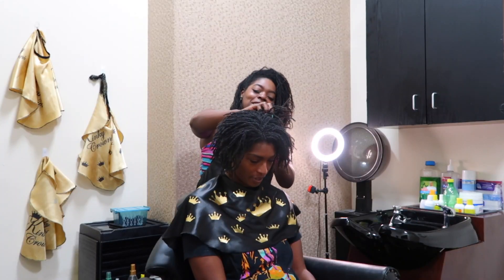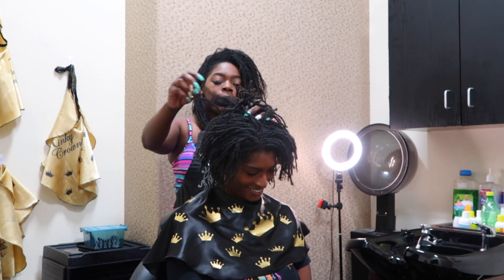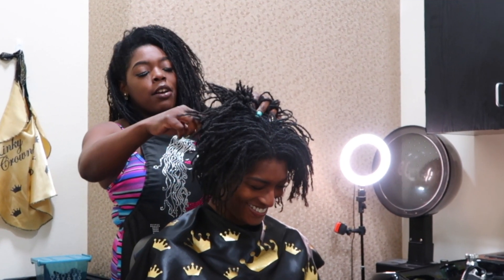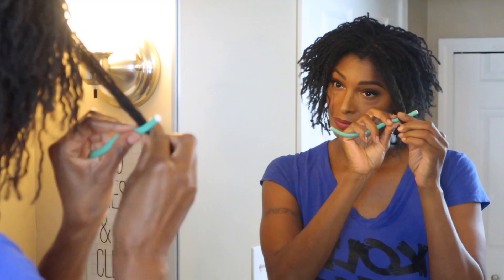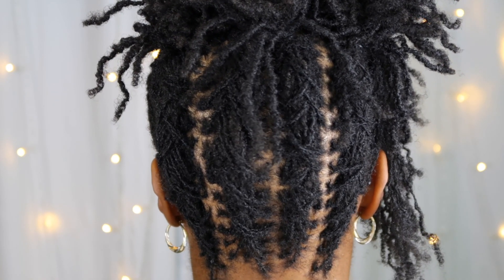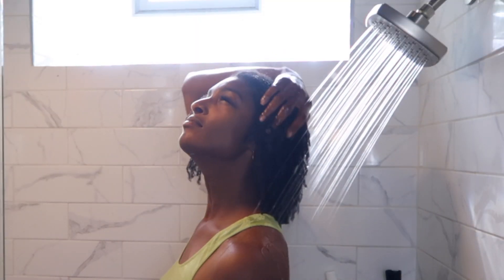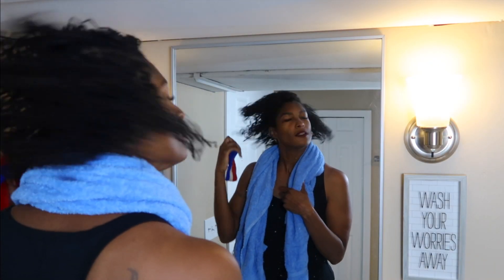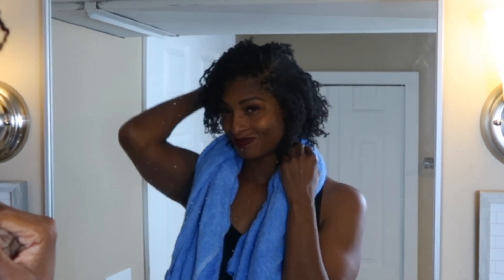Come Home to Sisterlocks (Parody)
Hey guys! If you've ever been made to watch the "Come Home to Sisterlocks" video during your consultation, then you will DEFINITELY get this parody!!!

 Items That I use on my Locs:

Loc Jewelry

Seed Bead Needle

Rubberband Cutter